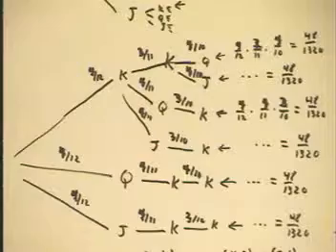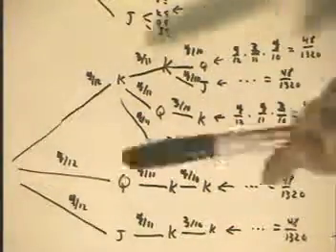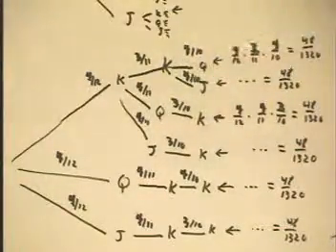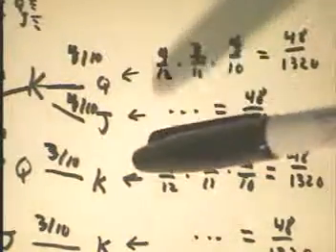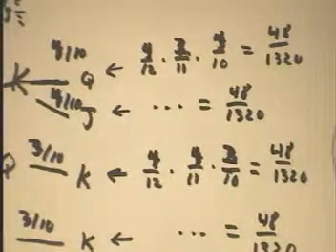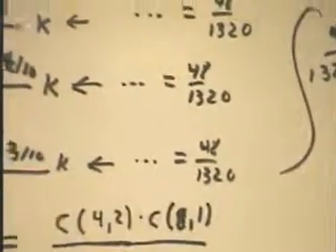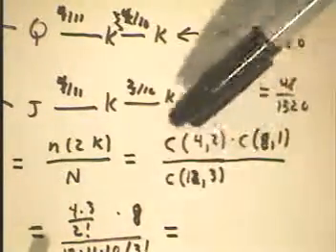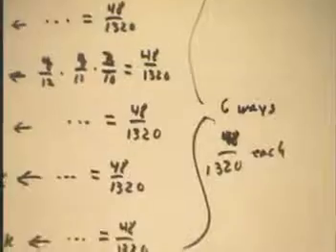probability Snazzi2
Description